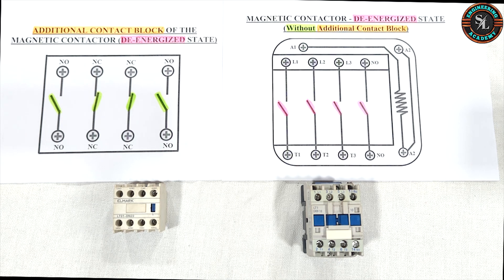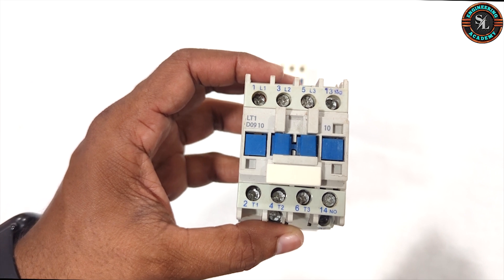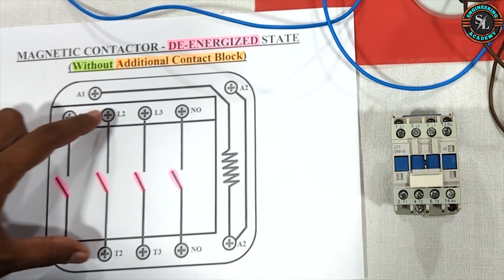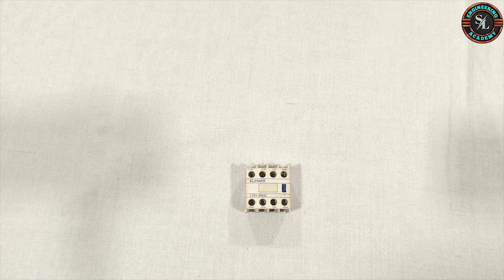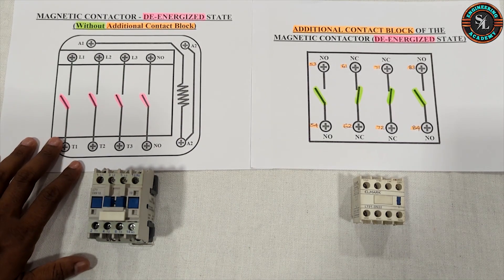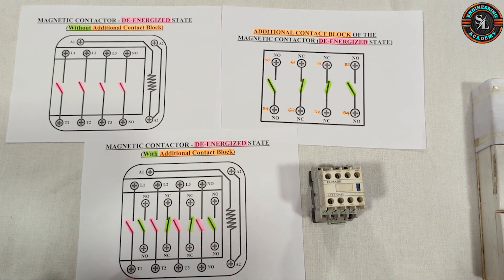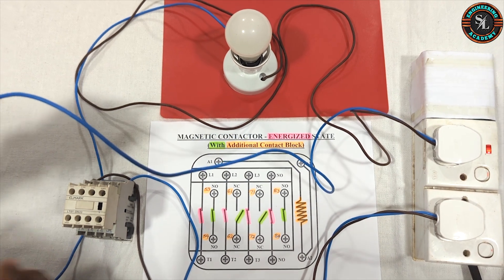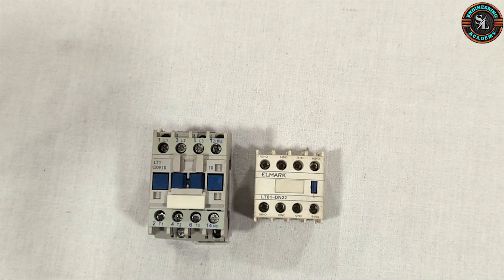What is Magnetic Contactor / How to Work Magnetic Contactor Internal Terminal Connection / Explained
This video explains the magnetic contactor and how its terminal's internal connections work in both energized and de-energized states.

A magnetic contactor is an electrically controlled switch used for switching a power circuit, similar to a relay but designed to handle higher currents. It is commonly used to control electric motors, lighting, heating, and other heavy electrical loads.
Key Features:
• Electromagnetic Coil: When energized, it creates a magnetic field that pulls in the contactor’s contacts to close the circuit.
• Contacts: Includes main power contacts (for load) and auxiliary contacts (for control).
• Normally Open (NO) Contacts: Most contactors use NO contacts that close only when the coil is energized.

💻Connect with SL Engineering Academy

Auto & Manual Starter Connection with 2-Way Switch as a Selector Switch for Single Phase Water Pump

Float Switch Wiring Diagram for Water Pump/ How to Make Automatic On-Off Switch for Water Pump